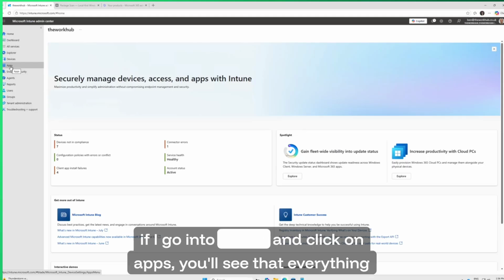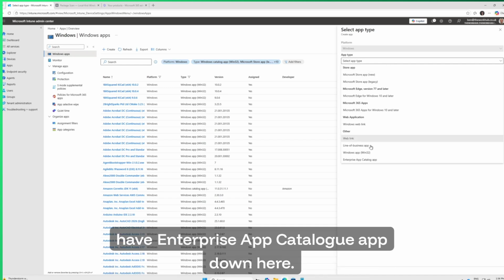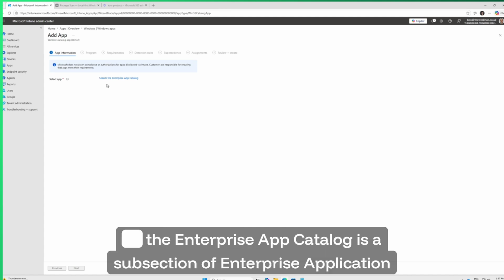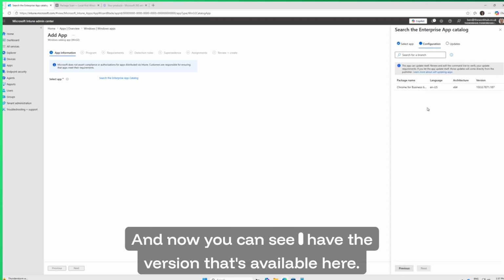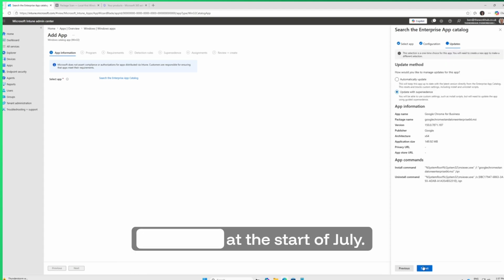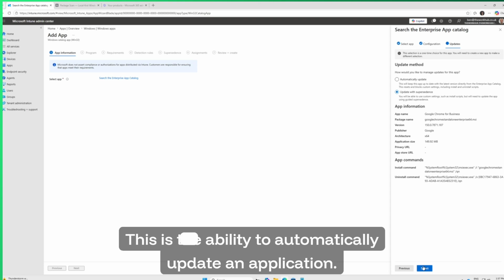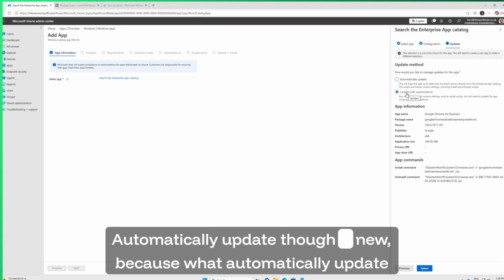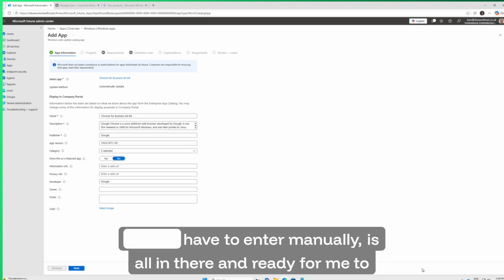Quick look at Intune EAM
Intune's best kept secret (if you have M365 E5!)